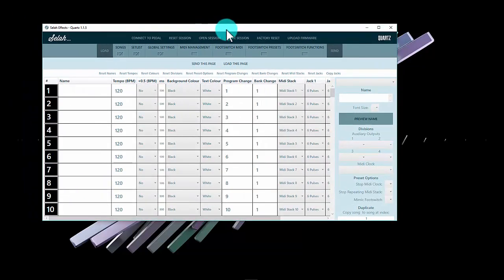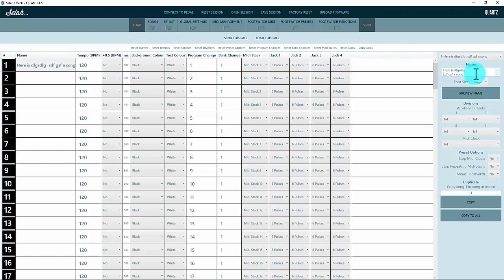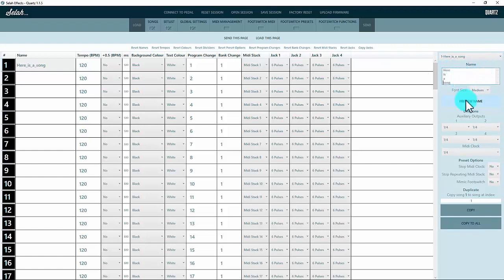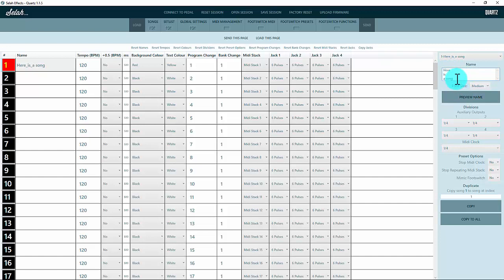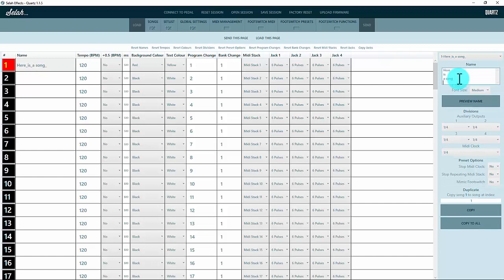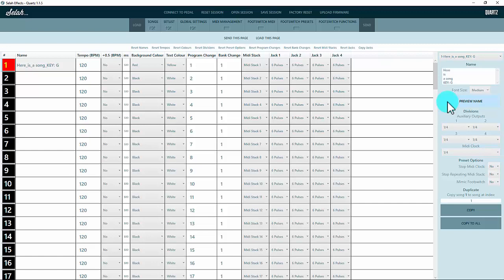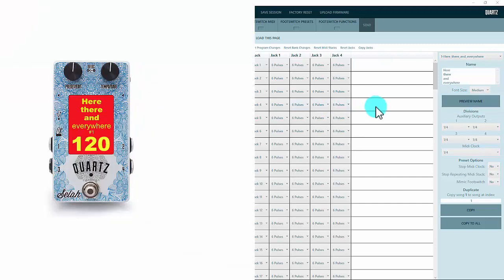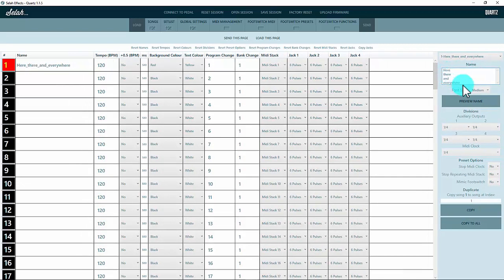Selah Quartz V2 - Naming Songs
How to name a song using the Windows app for the Quarter Timer V2.